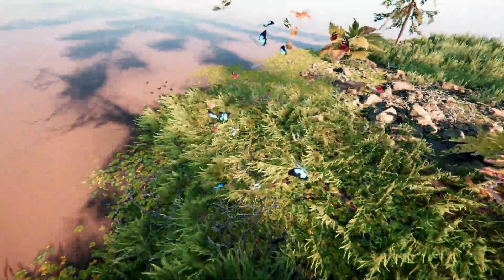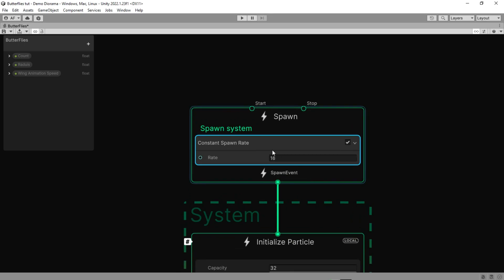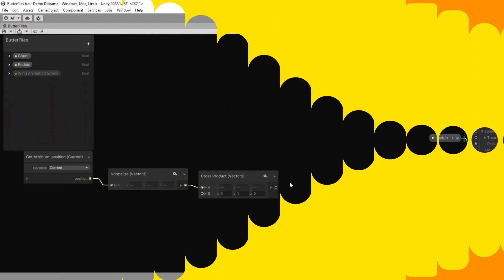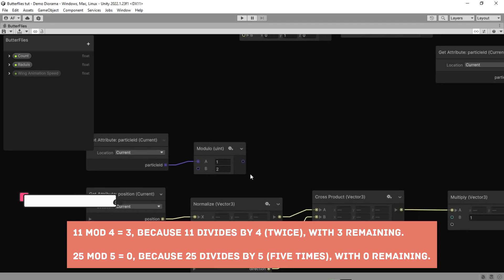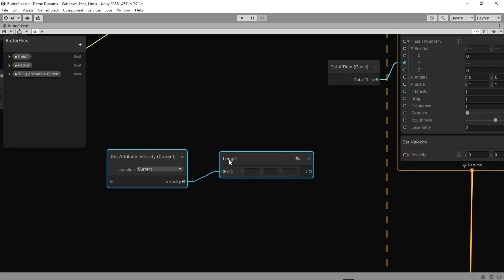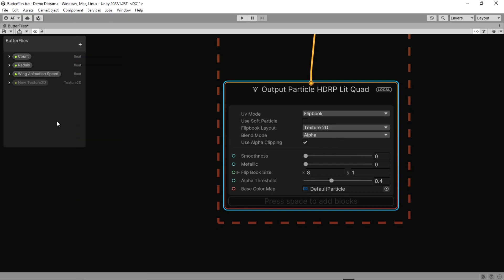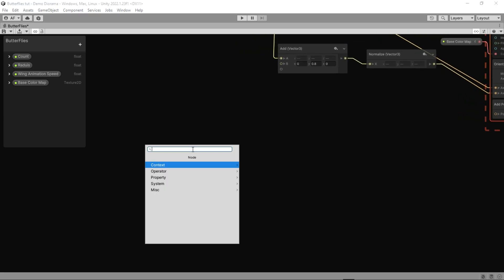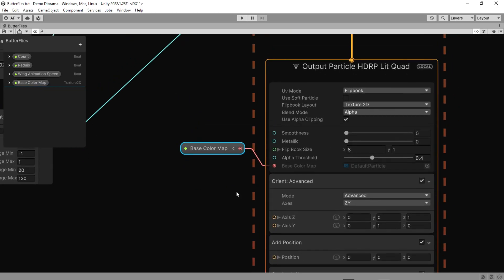How to Create Butterfly in Unity | VFX | HDRP & URP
"The channel name has changed from Golomoder to Game Dev Box"

Chapters 🍩
0:00 Intro
0:20 Setup VFX graph
0:55 Properties
1:30 Spawn System
1:46 Initialize Particle System
3:44 Update Particle System
6:45 Output Particle System
10:39 Butterflies

Unity HDRP Sample

Welcome to GolomOder!

I'm Arian and I love making games :)
I will share with you everything that I have learned and experienced every day.

Top-quality game development tutorials on everything from Unity and programming to game design. If you want to become a developer this channel will help guide you through it!